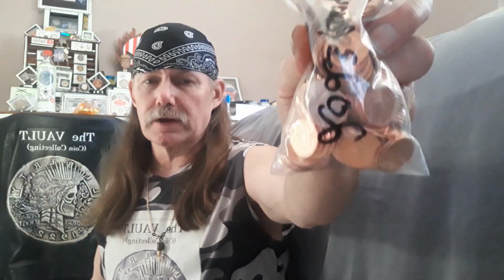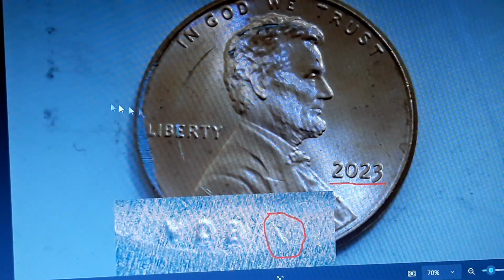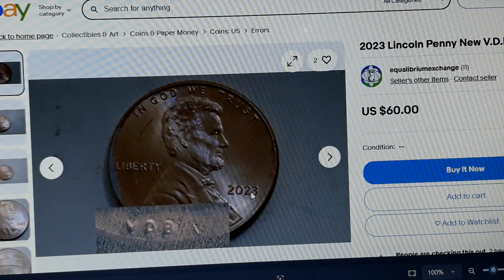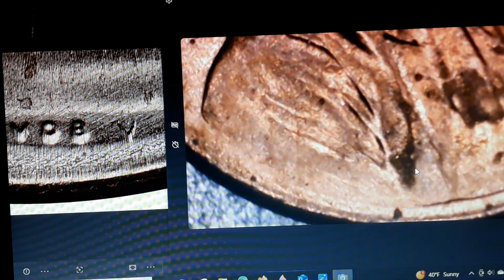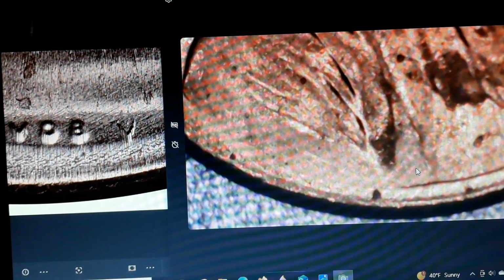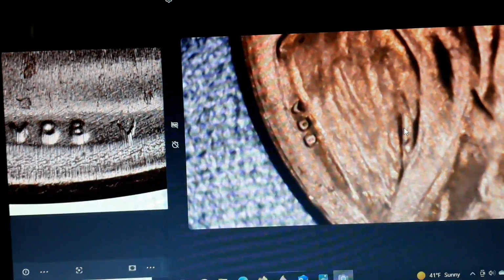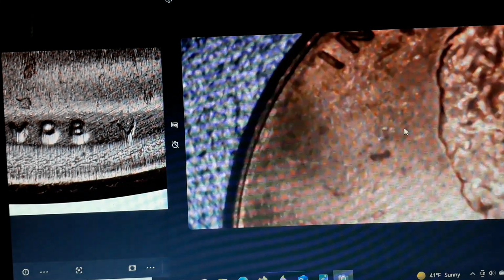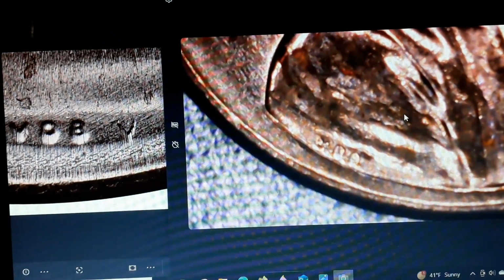The Vault (coin collecting) : "2023 Penny Error Hunt" : 2025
We are looking at a new error coin. The Letters V.D.B. on the penny may have a extra V on the coin. Lets see if we find any.